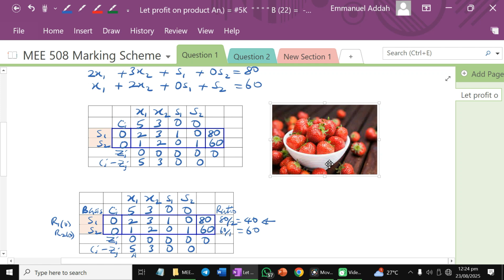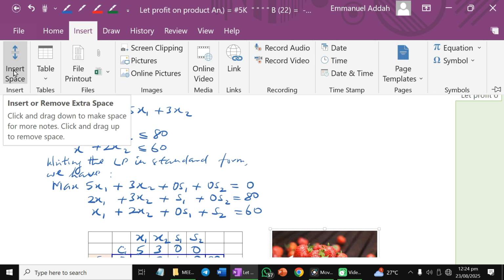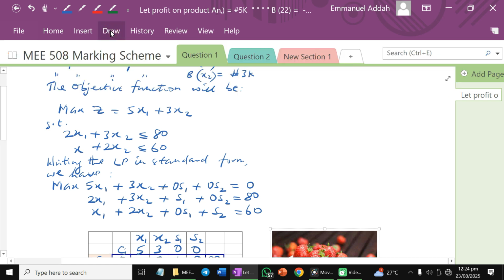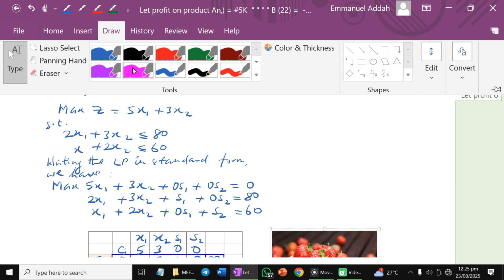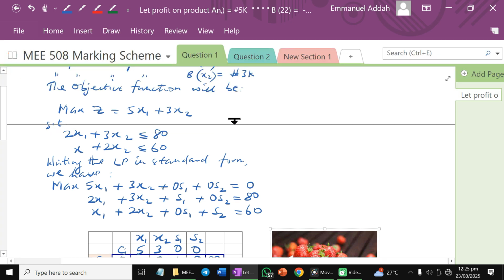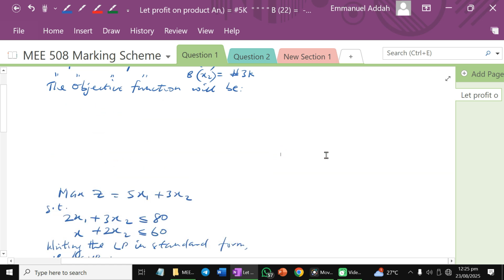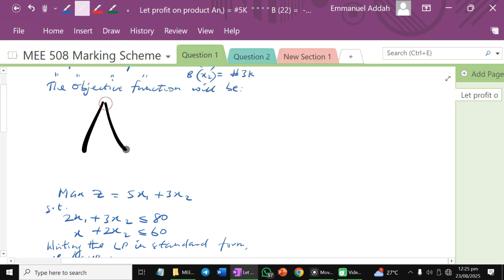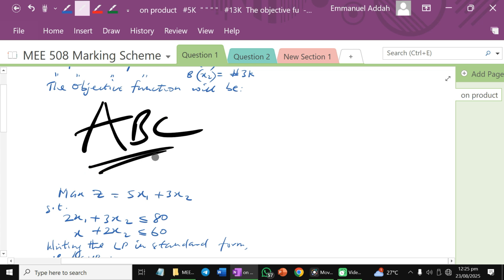9. Inserting Blank Space into OneNote (Digital School -CCSCAT)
If you want to create a space for something omitted in the course of writing with OneNote, it is  an easy task. That is what this video covers.  Make sure you watch the whole playlist and master how to use Microsoft OneNote.  The good thing about OneNote is that you can save your write ups as long as you wish and also export them in pdf format.